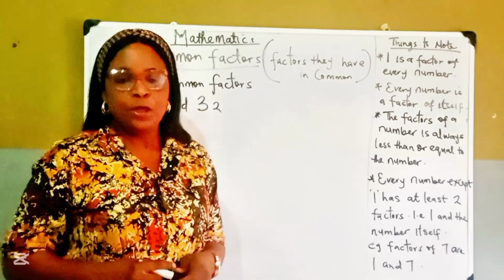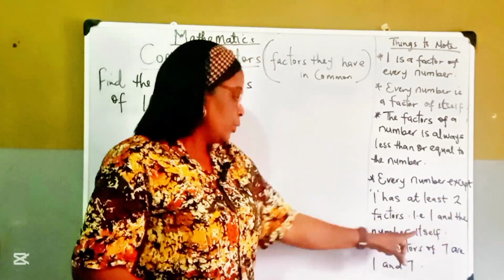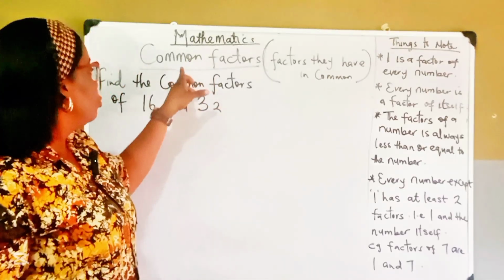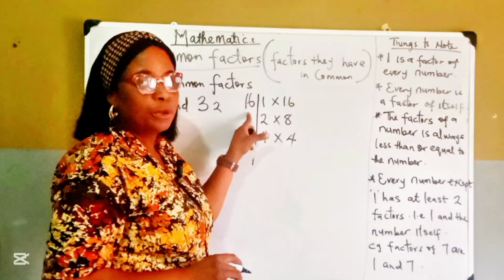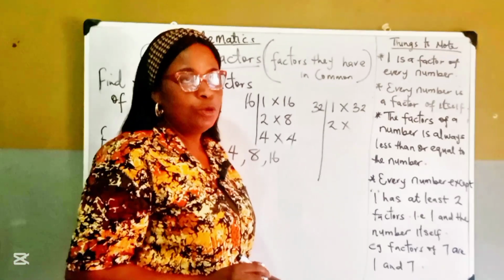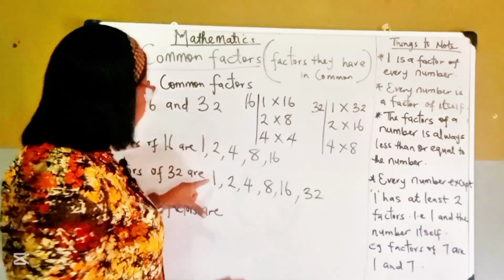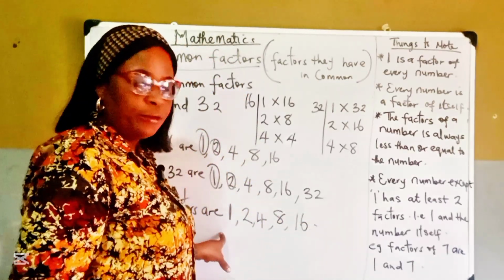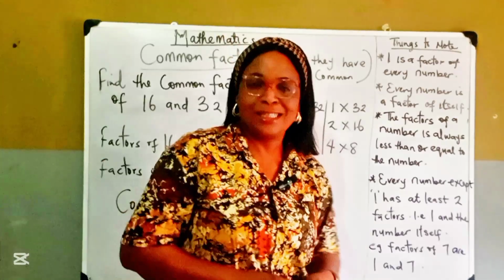"How to Find Common Factors Easily | Quick Maths Trick for Beginners!"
Welcome to EASY Learning with Chizzy!
In this video, you'll learn what common factors are, how to find them, and an easy trick to solve them faster—perfect for kids, beginners, and anyone preparing for school or exams.
💡 Whether you're learning for the first time or just need a quick reminder, this simple guide will make it all clear.